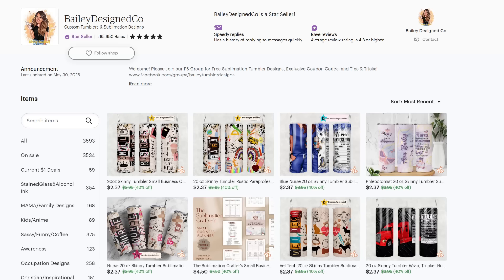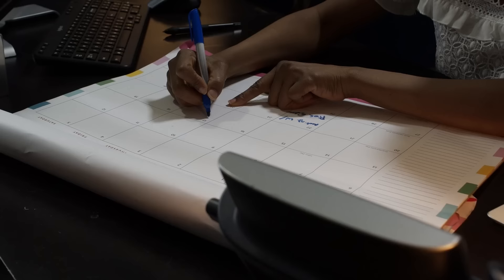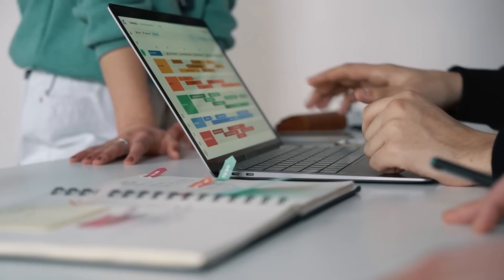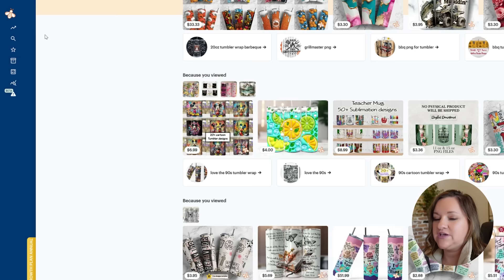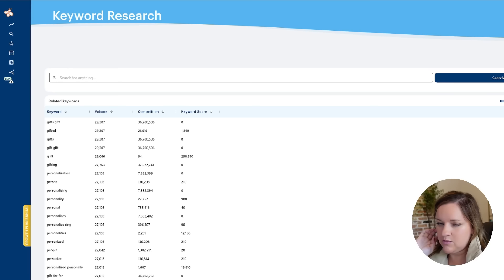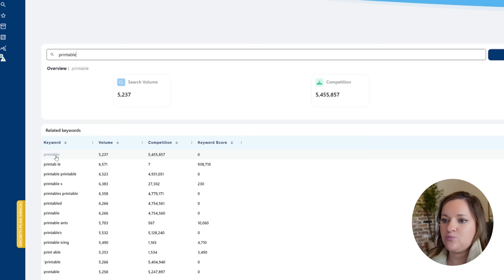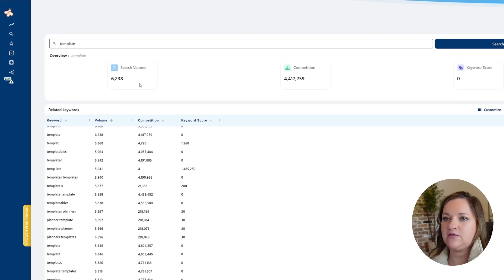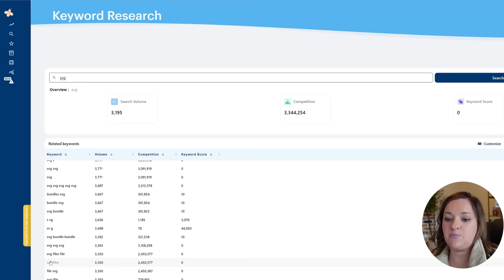How I Make $45K/Month Selling PNG Designs on Etsy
In this video I go over how I am making over $45K/month selling PNG designs on Etsy. One of the best ways to see success in your own digital product shop is to study successful sellers and I show how I choose profitable categories and niches, how I create the product, and how I continue to market to my customers to see continual sales.

⭐ FREE Masterclass: How to find your Most PROFITABLE Digital Product Niche: 10K/Months!➡️

🖼️ My new DFY Product, Prompt & SEO Club is FINALLY open! This will help you get daily trending products, the prompts to make them & their SEO all Copy/Paste to see digital product sales ASAP!

🫰 Digitally Purposed: The Digital Product Profit Formula - Exactly how I got to 10K/months on Etsy with digital products and automated my traffic with my "Automated Traffic Circle" (now including shop audits if needed!): ➡️